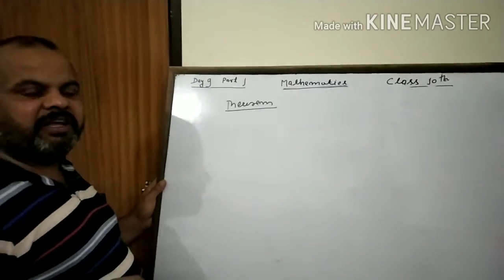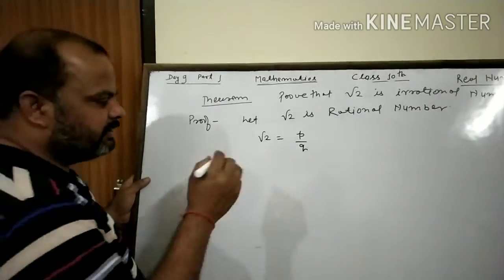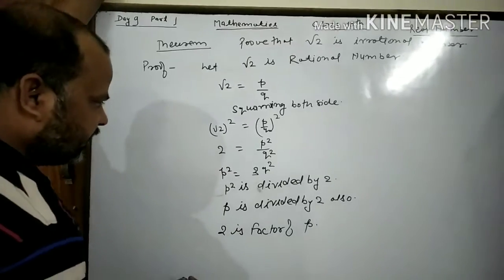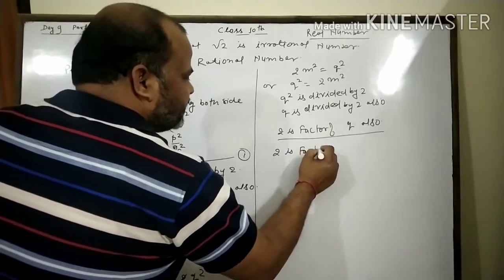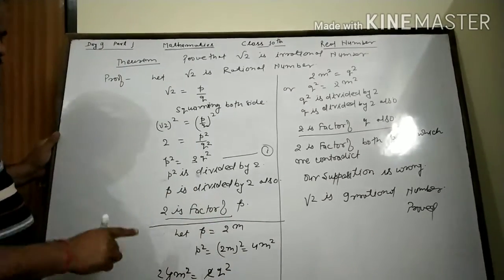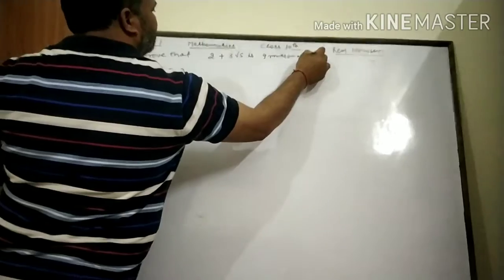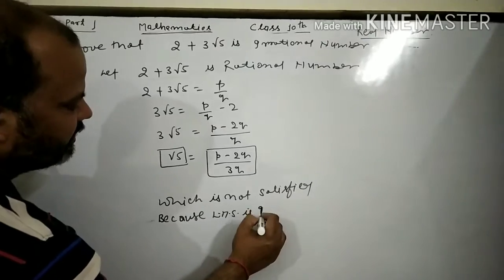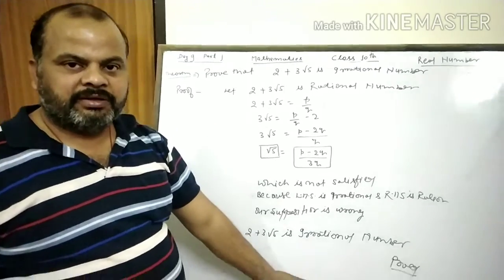Day 9Part1 Class 10th Real number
Some theorem related to Irrationality and Rationality